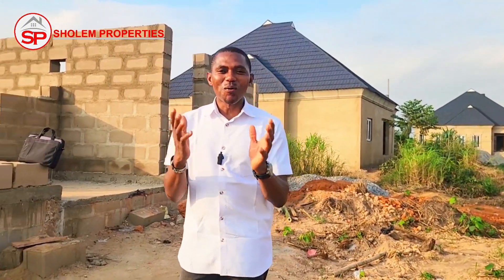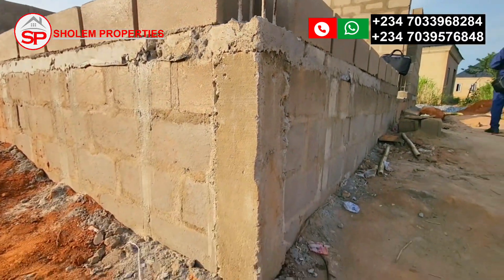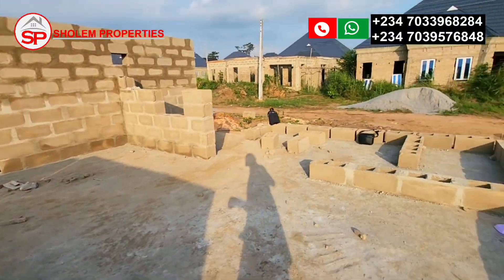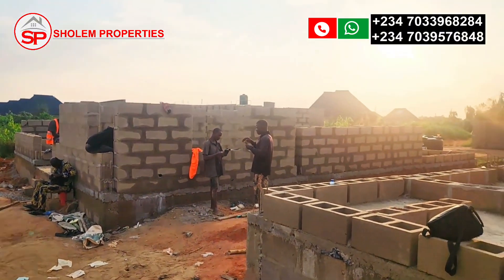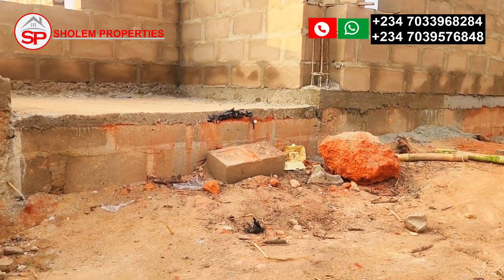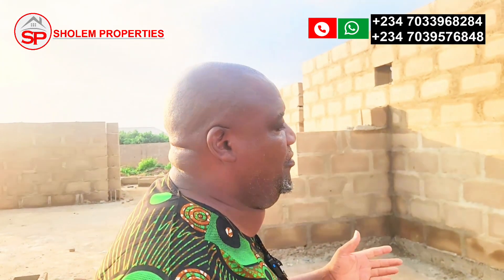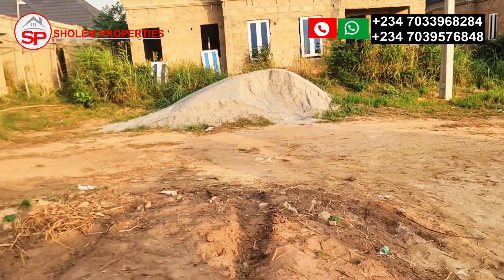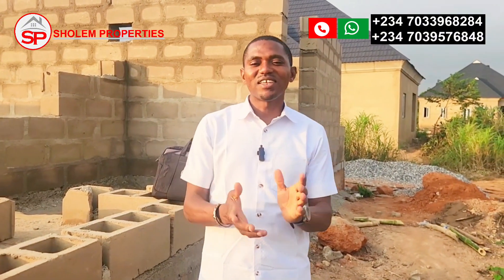60 by 60 Feet Land Projects: What You Can Build on Half a Plot"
This video is on what you can Build on Half a Plot of Land not only that but a well-planned standard 2-bedroom bungalow.

Here is a sample of a 2-bedroom bungalow built on a half plot of land 300SQM ( 60 by 60).

What can a 300SQM (Half plot of Land) Build,
Makarios Luxury Place, Makarios Champions League, Matthew Ashimolowo Estate,